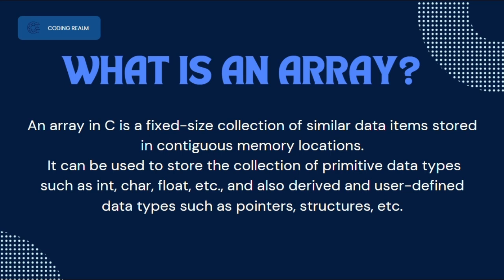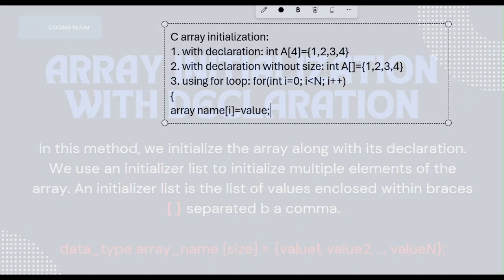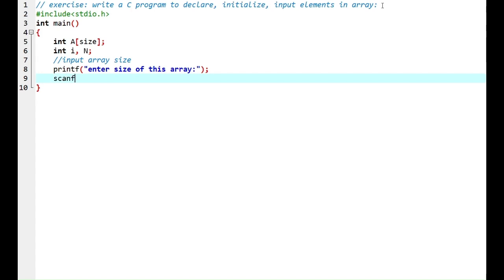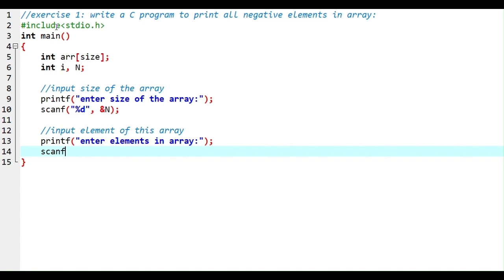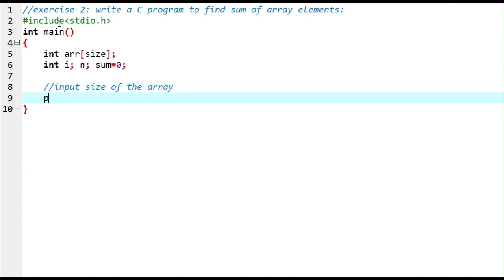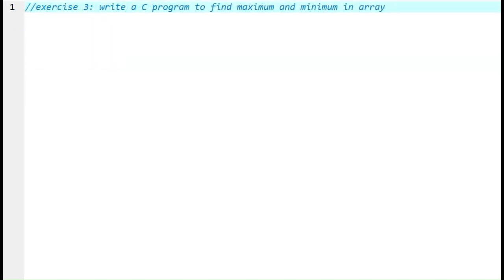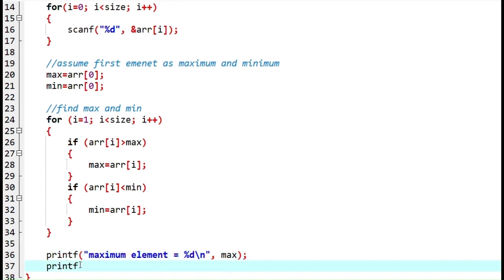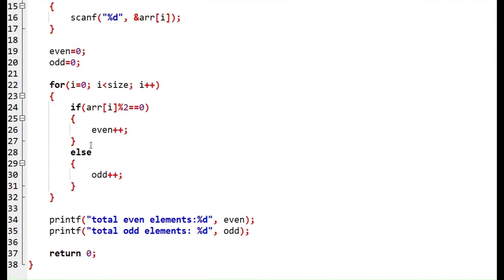Arrays In the C Programming Language